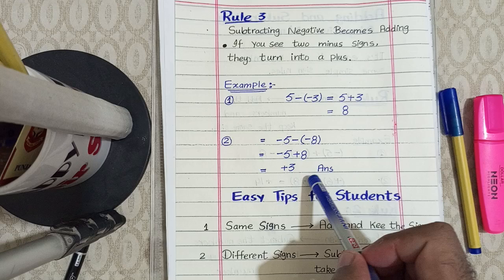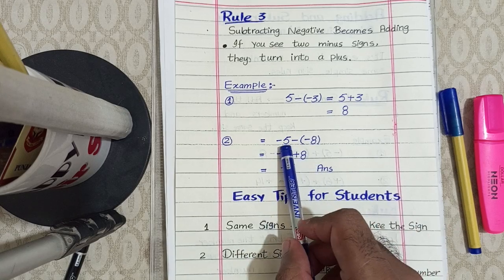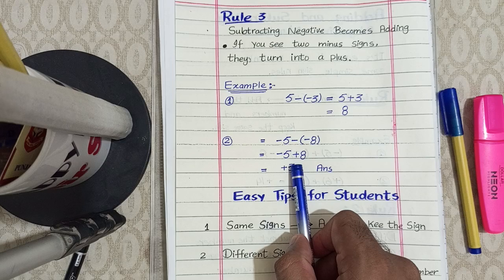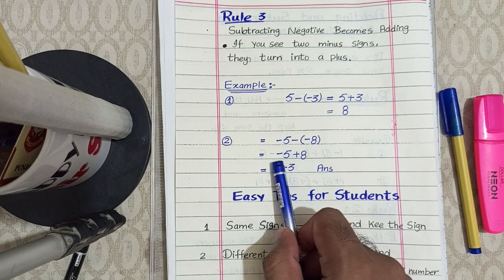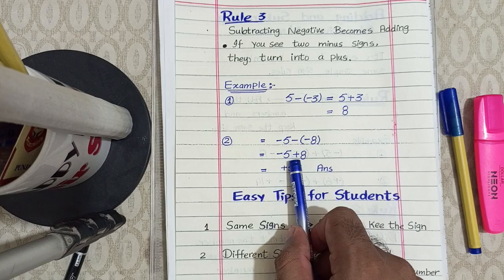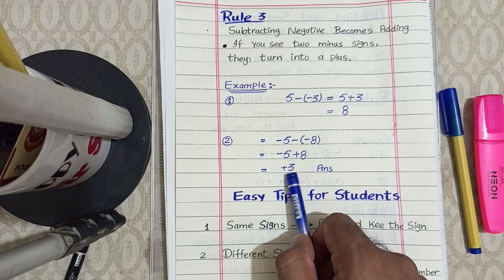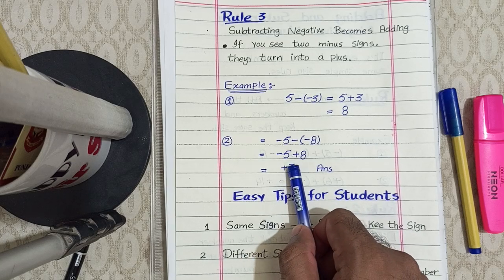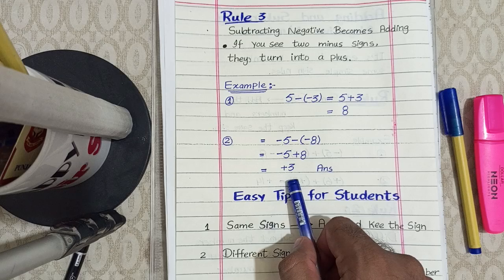Adding and Subtracting of Negative Numbers |How to Add Negative numbers in Math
Learn how to easily add and subtract negative numbers in math! In this beginner-friendly tutorial, we’ll break down the rules for adding and subtracting integers, show you how to use a number line, and give you tips to avoid common mistakes. Perfect for middle school, high school, or anyone who wants to brush up on math basics.

📚 What You’ll Learn:

How to add negative numbers step-by-step

How to subtract negative numbers (and why it’s like adding!)

Using the number line to understand integer operations

Whether you’re preparing for a test or just want to improve your math skills, this video will help you master adding and subtracting negative numbers quickly and confidently.